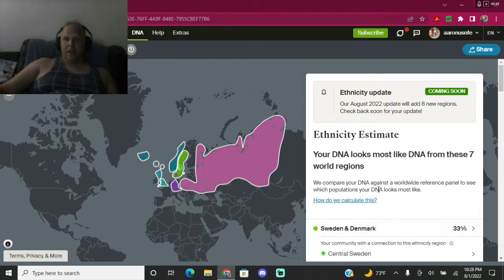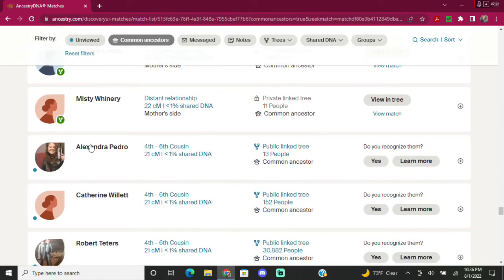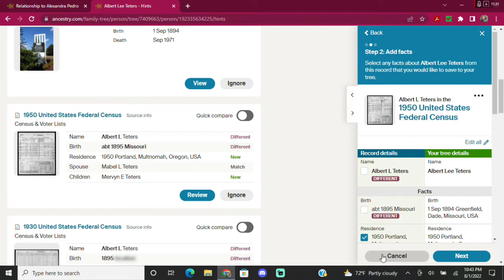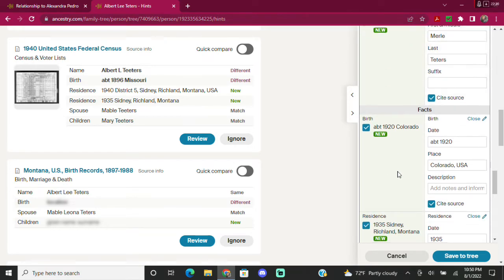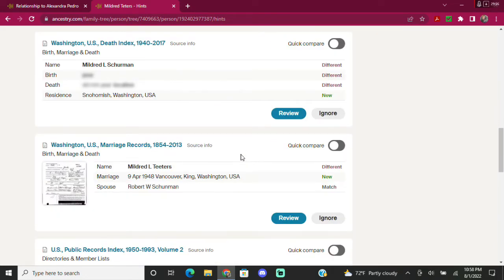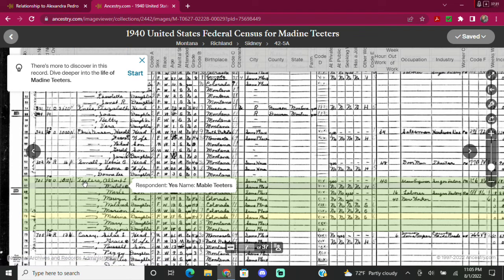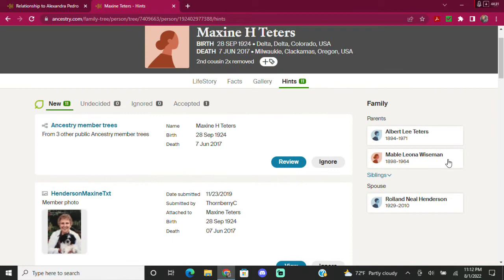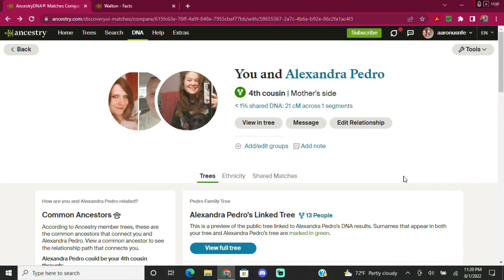My DNA, and DNA Match Look up.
Hello folk welcome to this random spur of the moment video, granted i'm sorry i lost camera early on, but didn't realize until i previewed it. This video is a glimps at my ancestry and a process at how i've connected my DNA matches to my personal tree. This is nearly an hour or so long. May not be the most interesting thing to watch. But it has it's interesting moments. Please try to stay all the way through. If you would like me to do another one, let me know. I may do another one on my own time. could be longer could be shorter.